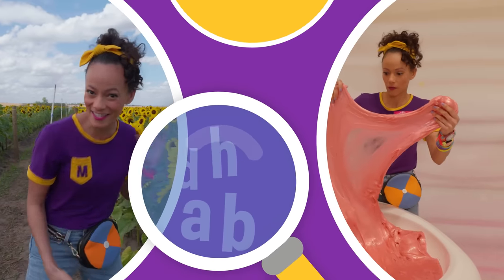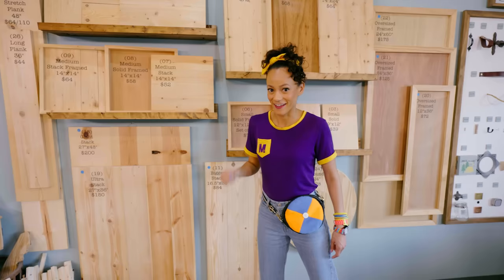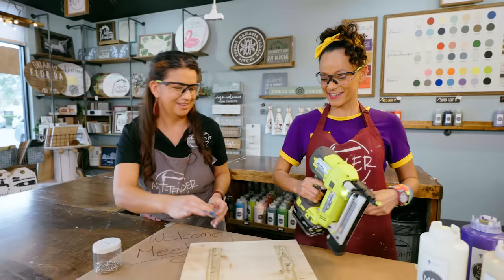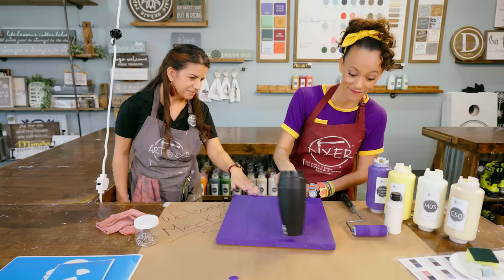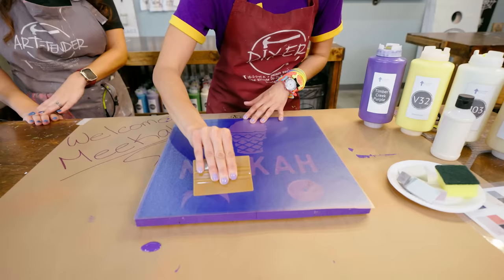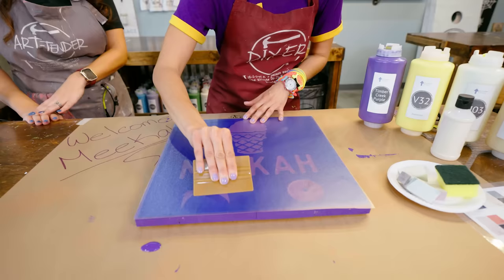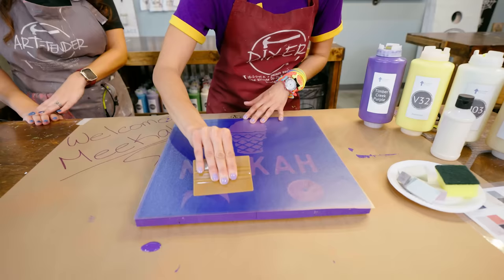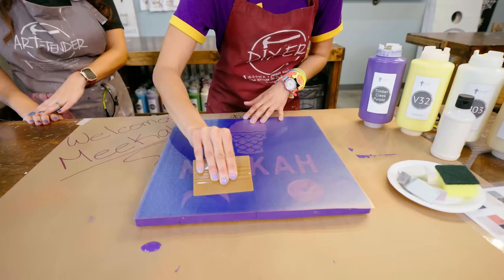NEW! Nailed It DIY | Educational Videos for Kids | Blippi and Meekah Kids TV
Meekah visits Nailed It® DIY Studio. Studio in Orlando, FL,  where she gets to flex her crafting skills and create her own DIY project!

Nailed It® DIY Studio.